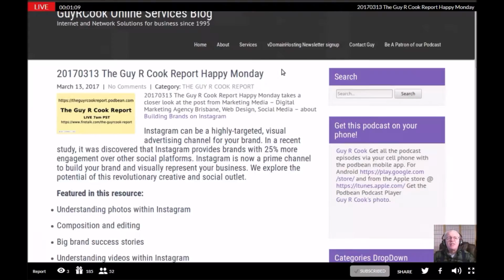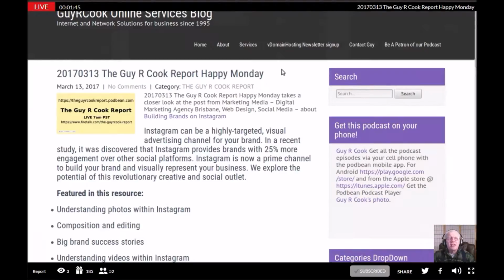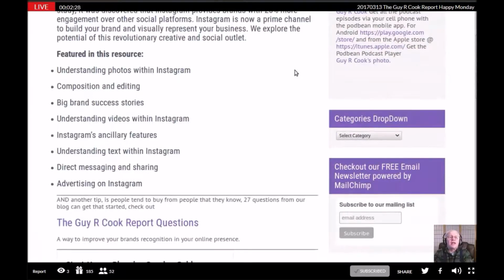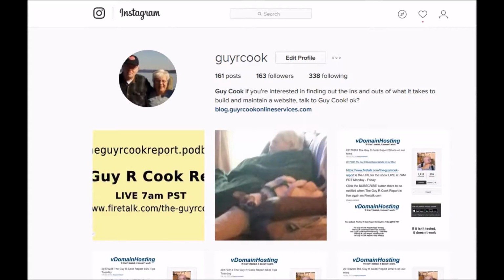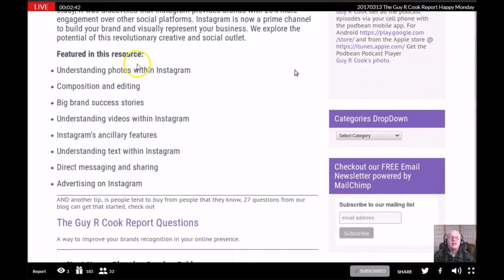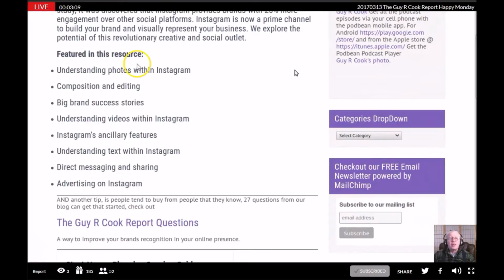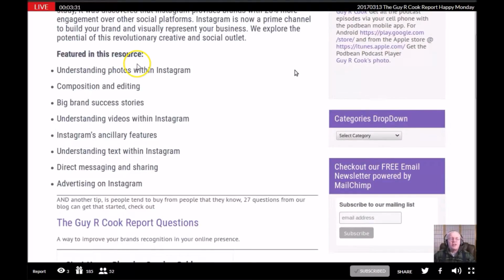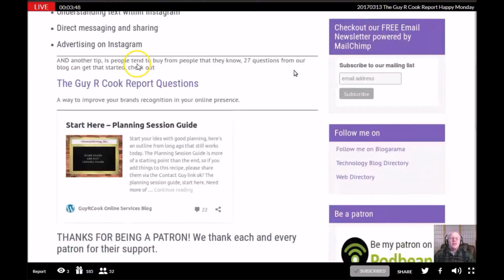20170313 The Guy R Cook Report Happy Monday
20170313 The Guy R Cook Report Happy Monday takes a closer look at the post from Marketing Media – Digital Marketing Agency Brisbane, Web Design, Social Media – about Building Brands on Instagram